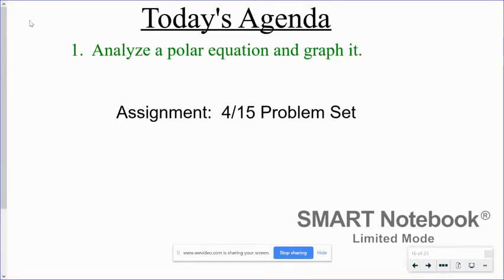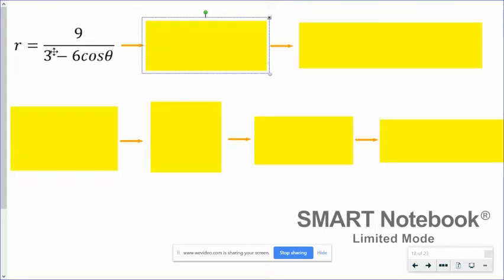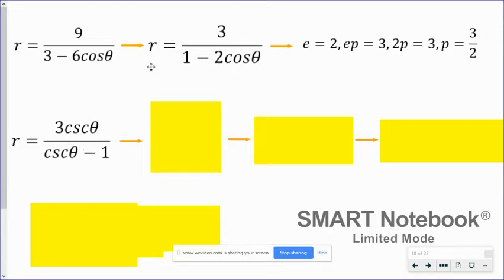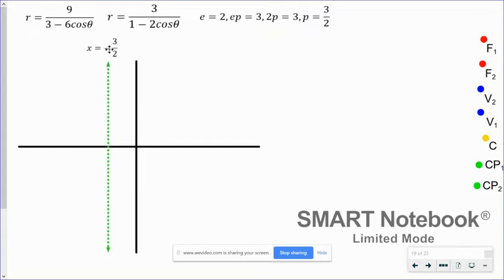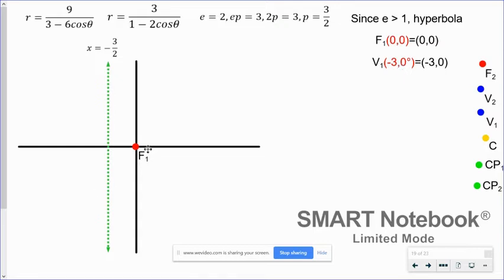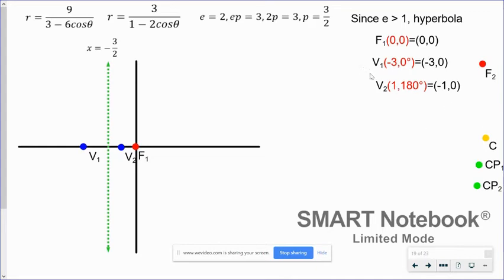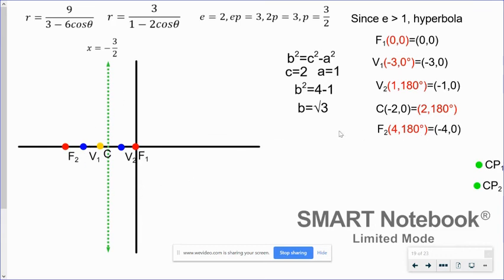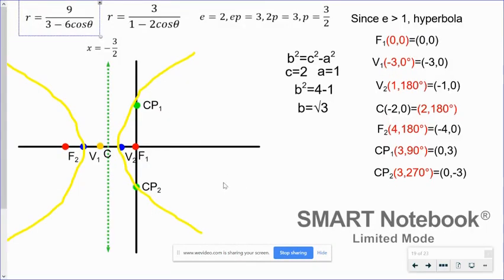Polar Equations of Conics - Day 3